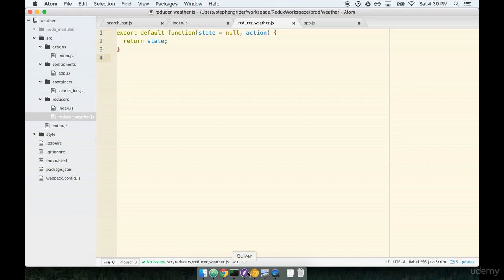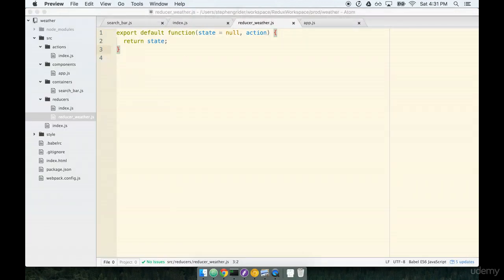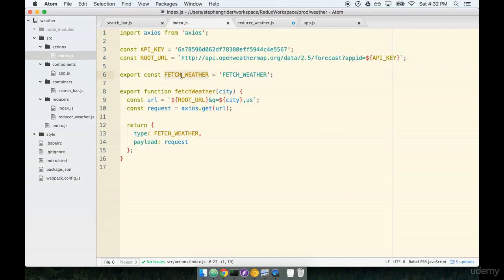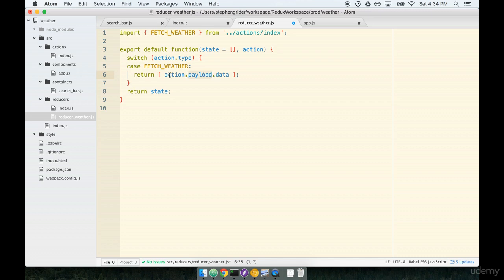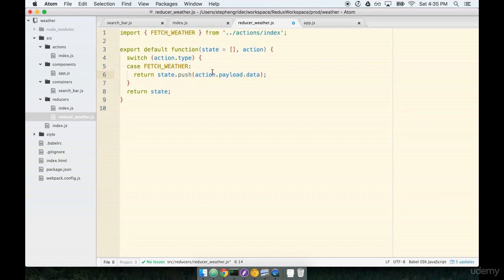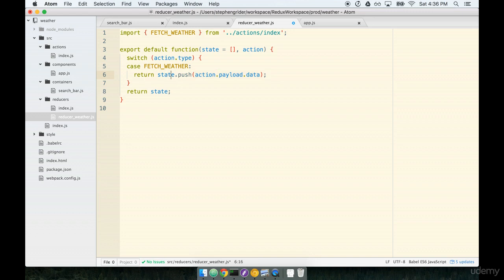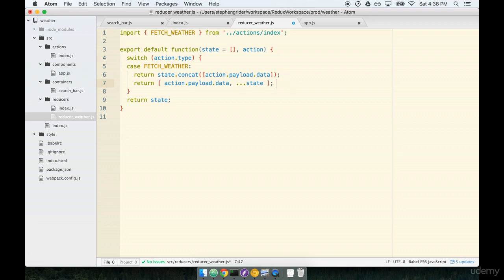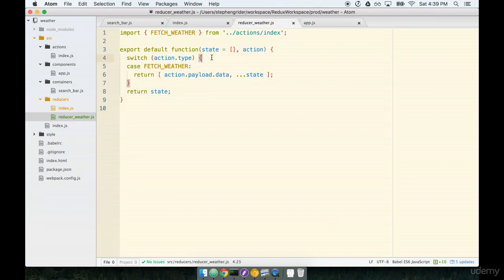10 Avoiding State Mutations in Reducers